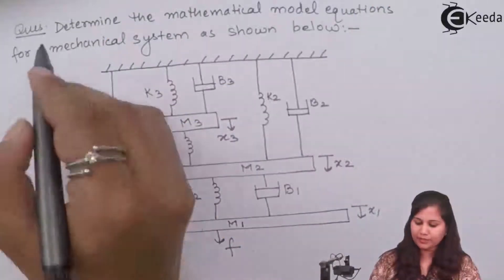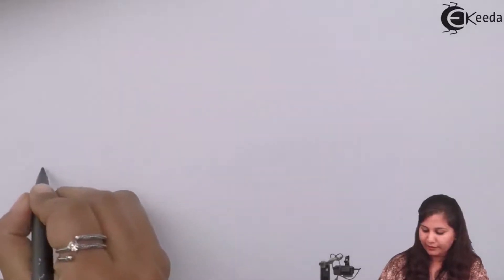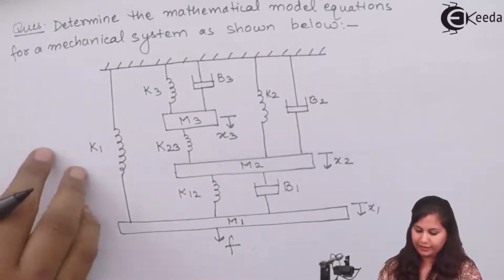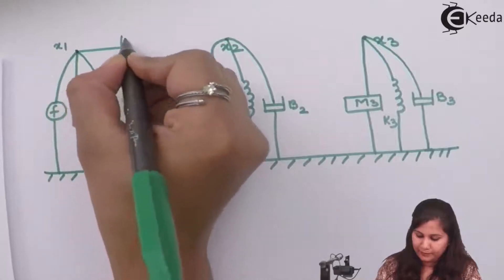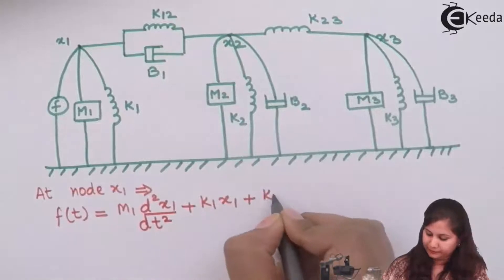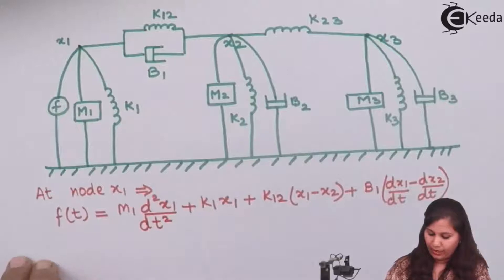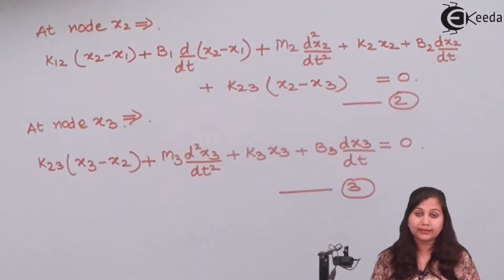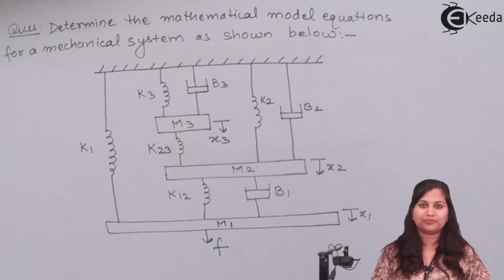Problem No 4 on Analogous Systems - Mathematical Modelling of Physical Systems - Control Systems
Video Name - Problem No 4 on Analogous Systems

Chapter - Mathematical Modelling of Physical Systems

Happy Learning